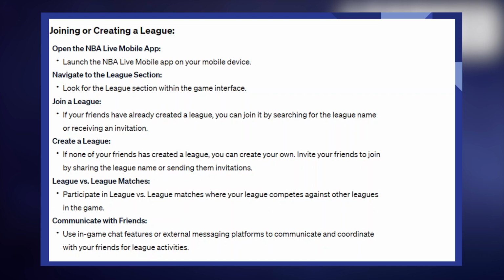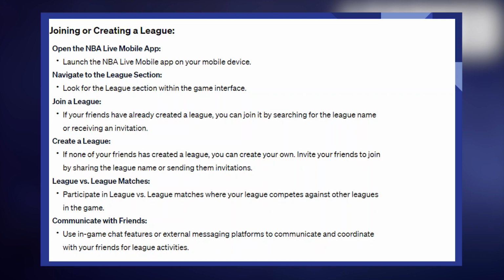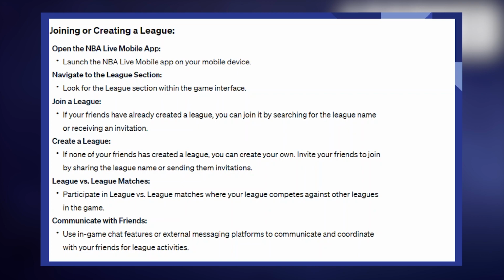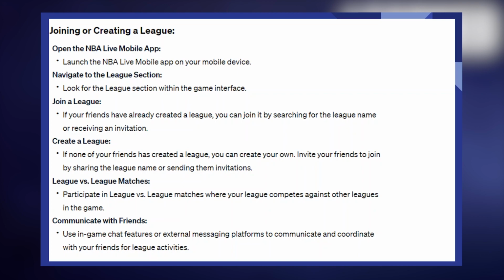How To Play NBA Live Mobile With Friends (Easy 2023)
If you want to know How To Play NBA Live Mobile With Friends then just watch this step-by-step easy tutorial till the end to get the most out of it.